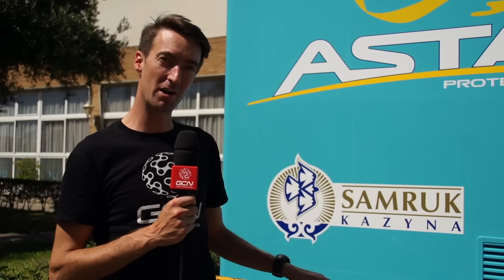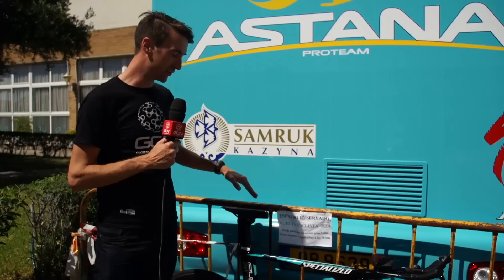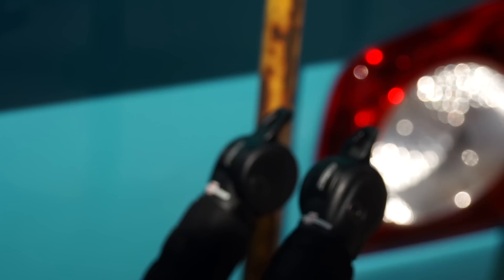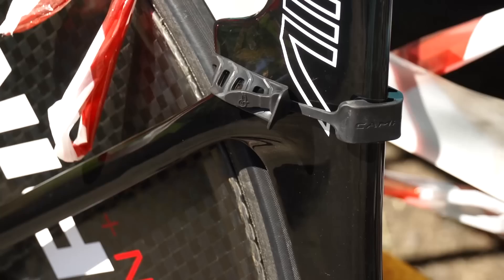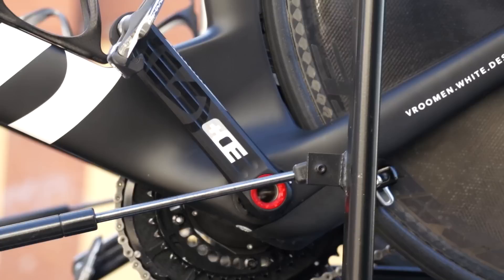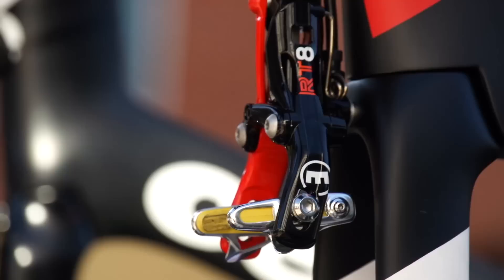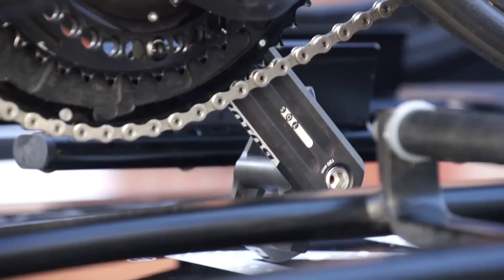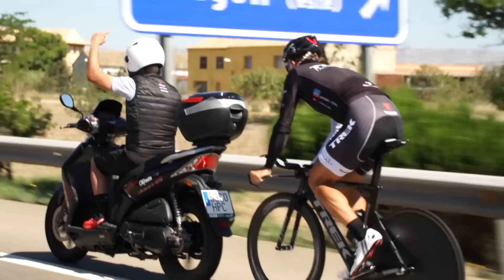Time Trial Tech - Pushing The UCI Regulations & Talking To David Millar | Vuelta A España 2014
Daniel Lloyd looks at the time trial tech on show at the Vuelta and catches up with David Millar in his final grand tour.

Time trial positions are governed by strict UCI regulations. These regulations can be so strict that riders have to make modifications minutes before their start if their bikes don't pass.

Daniel Lloyd took a look at the various positions and tech bits that riders use to overcome these situations.

David Millar gave his opinion on TT tech and how it has changed during his career.